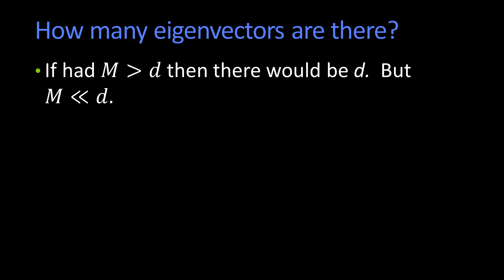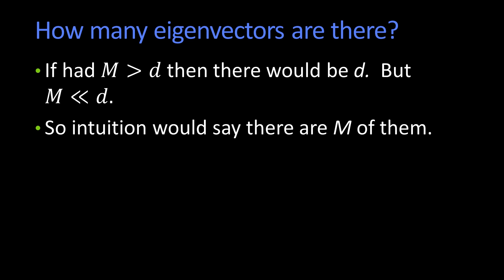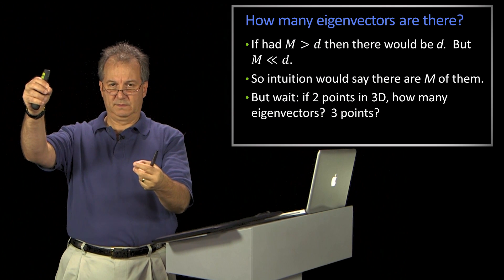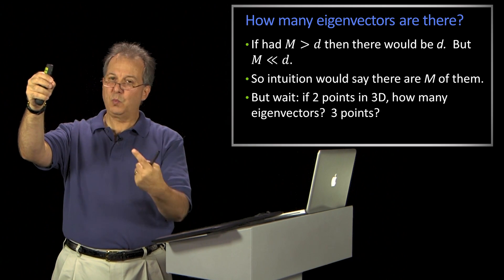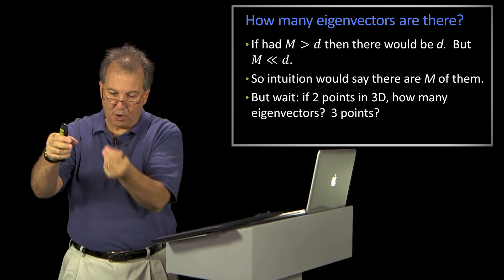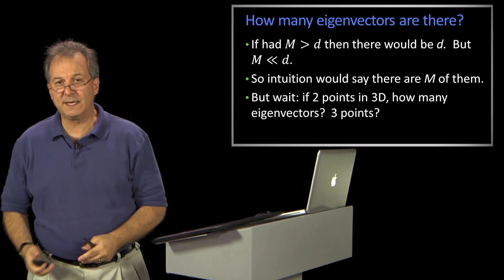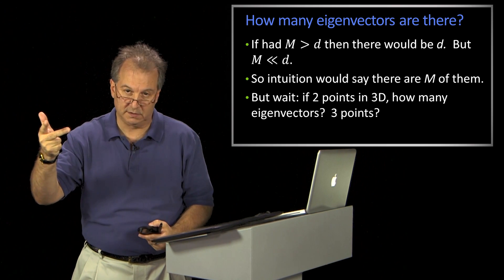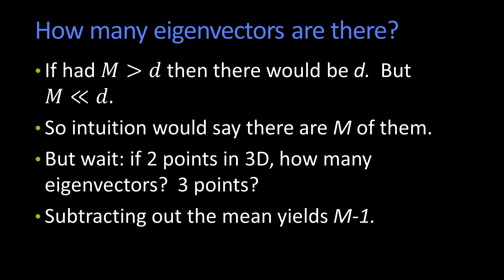How Many Eigenvectors Are There